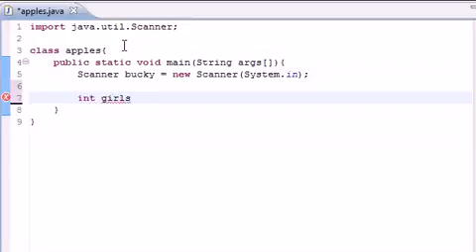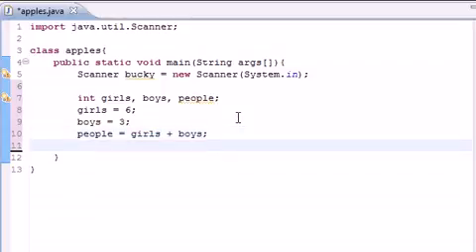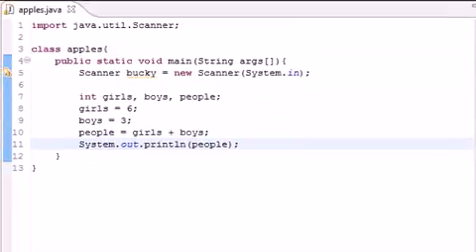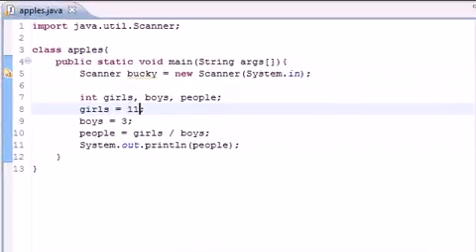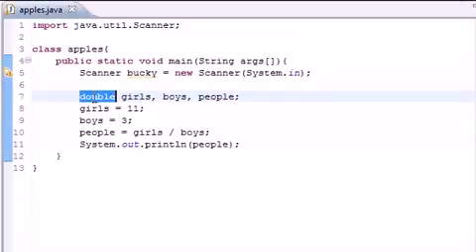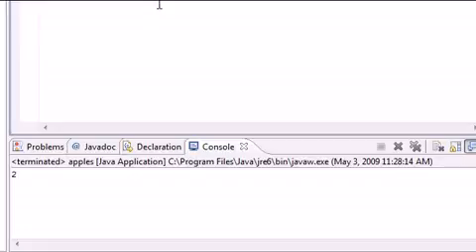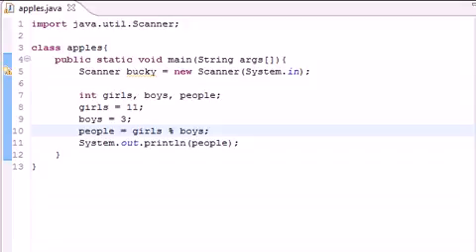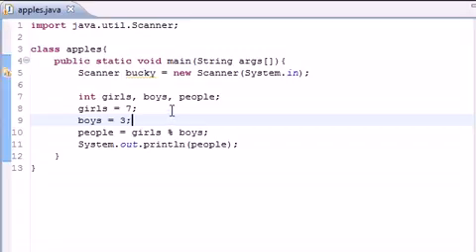Java Programming Tutorial 8 Math Operators